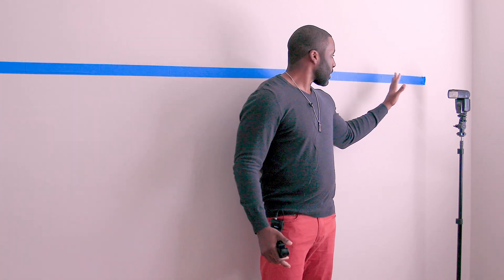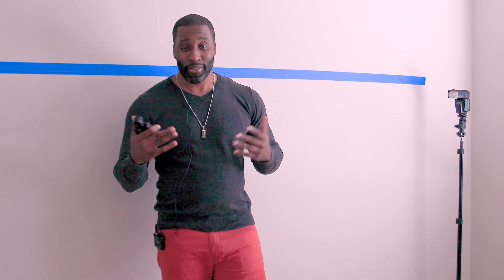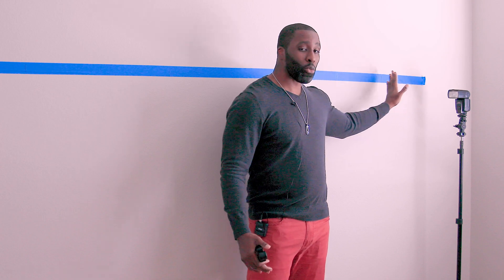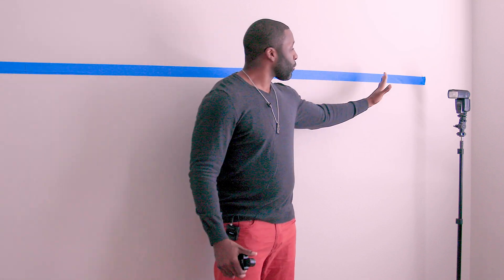Breaking Down The Inverse Square Law (And What It Means To You!) | Photography For Beginners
As photographers we here the term “inverse square law” all the time, but do you really know what it means, and more importantly, what it means to YOU and YOUR photography?! In this video, I dive into the nitty gritty behind what the inverse square law is, why you need to understand it, and how it relates to your photography. Tune in!

Canon 17-40mm f/4 USM
Tascam DR-10L Portable Digital Recorder